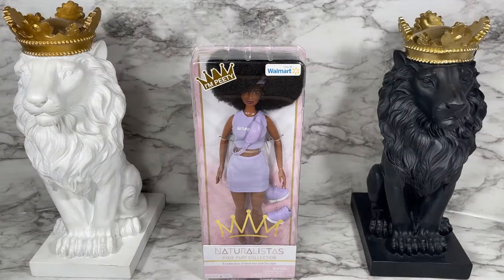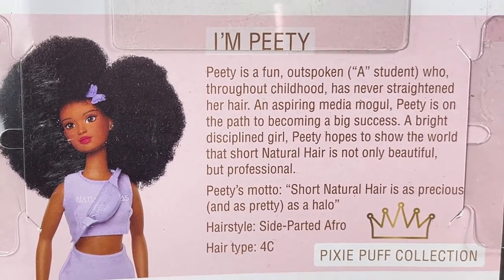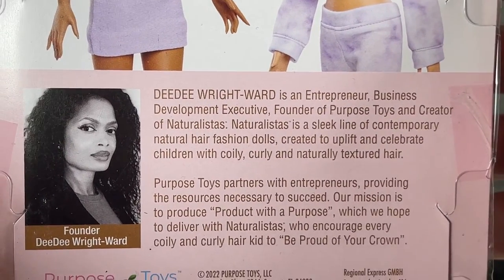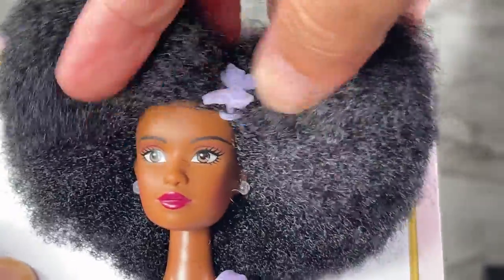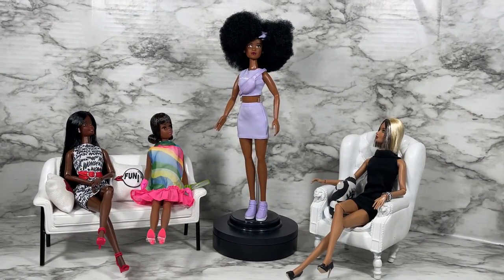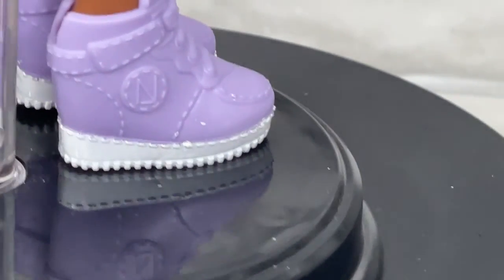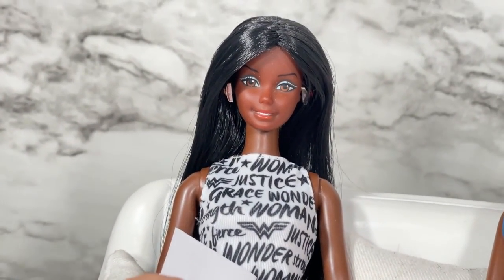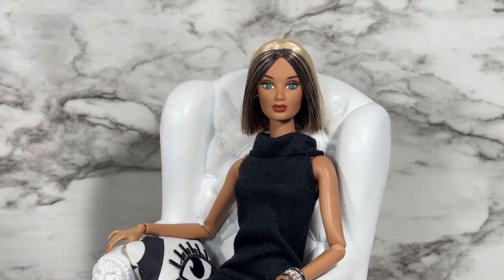NATURALISTAS PEETY WALMART EXCLUSIVE FASHION DOLL 👑 EDMOND'S COLLECTIBLE WORLD 🌎: UNBOXING & REVIEW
NEW DOLL LINE! In this video, I unbox and review Naturalistas Peety Walmart Exclusive Fashion Doll by Purpose Toys.   I take a close 360 view of the doll's screening, outfit and accessories.
⭐ GUEST APPEARANCES: ALYSA RODRIGUEZ 💋 BARBIE 👠 & FRANCIE 😺

Product details

Meet Naturalistas Pixie Puff Collection Fashion Doll, Peety. This exciting Natural Hair collection from Naturalistas is designed to celebrate short hair and chic style. Peety is a fun, outspoken “A” student who, throughout childhood, never straightened her hair. An aspiring media mogul, Peety is on the path to becoming a big success. This bright and disciplined girl hopes to show the world that short Natural Hair is not only beautiful, but professional. Peety features 5 points of articulation for lots of fun poses, 4C textured hair, and medium brown skin tone. She wears a chic lilac two-piece skirt set, sparkly earrings, a trendy matching fanny pack, lilac sneakers, and butterfly clip. As Peety believes “Short Natural Hair is as Precious and as Pretty as a halo,” this 11-inch doll will inspire kids to love the individuality and uniqueness of their hair. Collect Naturalistas Black fashion dolls and fashion packs to enhance Natural Hair play (each sold separately). Naturalistas dolls make great gifts for kids ages 3 years and up seeking a fun and validating play experience.

Included: 11-inch Peety doll, removable outfit, and accessories.

Natural Hair Play: Celebrate natural coils, curls, and crowns with Naturalistas Pixie Puff Collection Doll, Peety.

Style Authentically-Textured Hair: Peety is a fun, outspoken “A” student who has never straightened her hair.

Peety Inspires Kids: Peety is on the path to becoming a successful media mogul and is designed with medium brown skin tone and 3C textured hair.

Dress And Pose Peety: Peety is poseable with 5 points of articulation and wears a chic cropped lilac two-piece skirt set, sparkly stud earrings, a trendy matching fanny pack, lilac sneakers, and butterfly clip.

Multiply the Fashion Forward Fun: Outfits are interchangeable with other 11-inch dolls and themed fashion packs from the Naturalistas Collection (each sold separately).